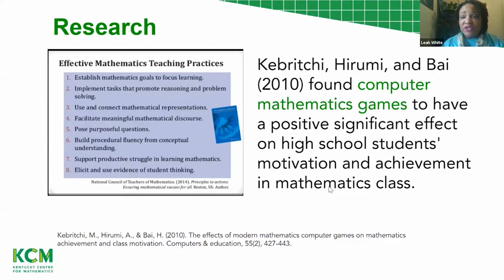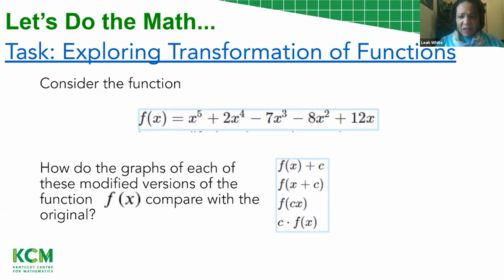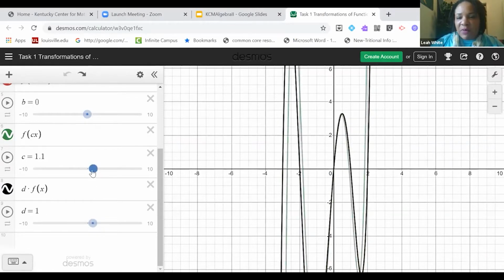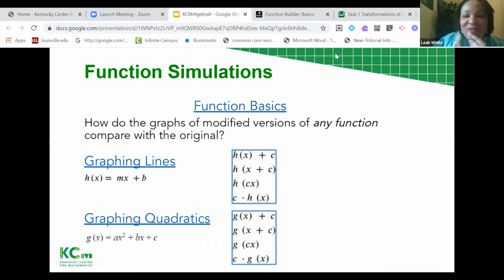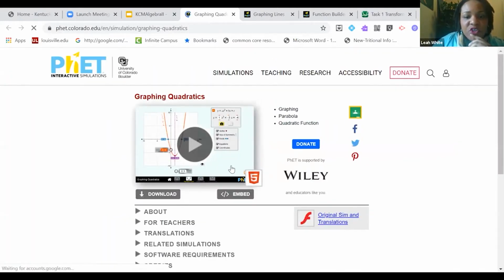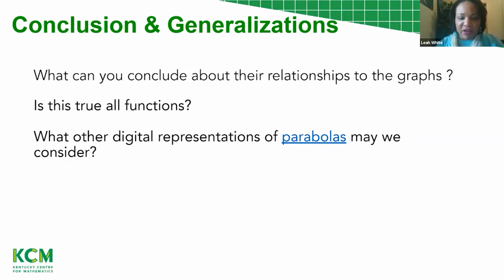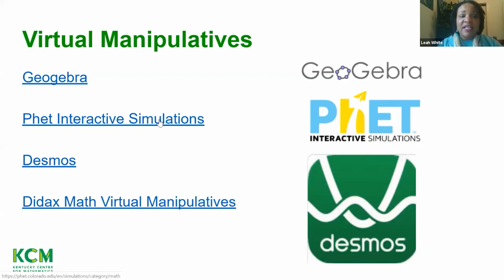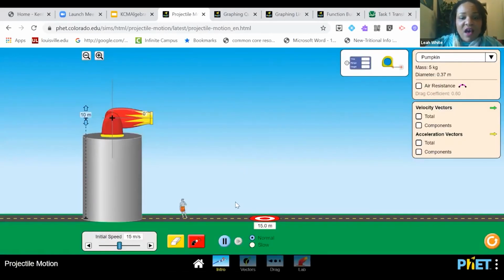High School Math: Algebra II - Function Simulations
This video is a recording of a mini-course provided by the Kentucky Center for Mathematics. It presents some activities to promote function simulations in Algebra II. These activities can be used by teachers as well as parents and caregivers.

The math standards addressed are:
* KY.HS.F.8 Understand the effects of transformations on the graph of a function. (MP.3, MP.5)
a. Identify the effect on the graph of replacing f(x) by f(x) + k, k f(x), f(kx) and f(x + k) for specific values of k (both positive and negative); find the value of k given the graphs.
b. Experiment with cases and illustrate an explanation of the effects on the graph using technology.

More information about the KCM, including other free resources, can be found on our web